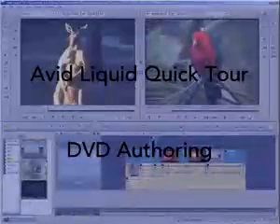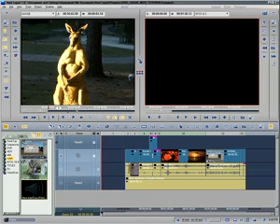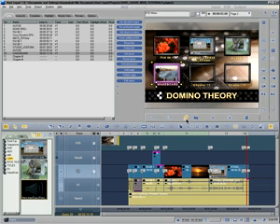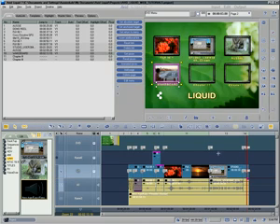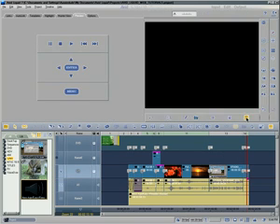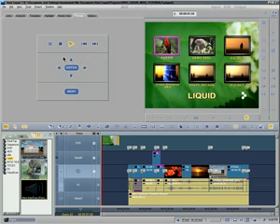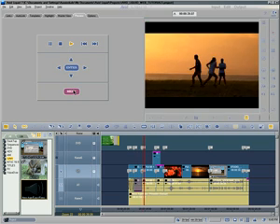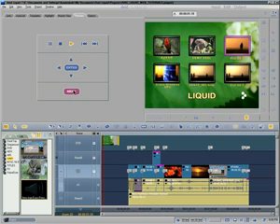Avid Liquid DVD Authoring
Author to DVD via Avid Liquid